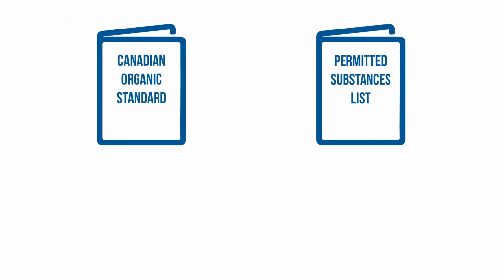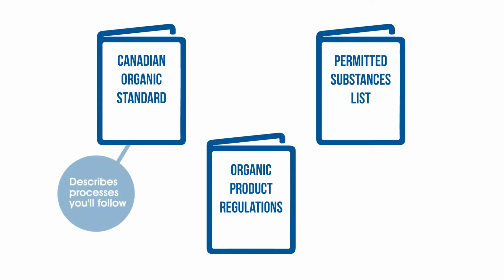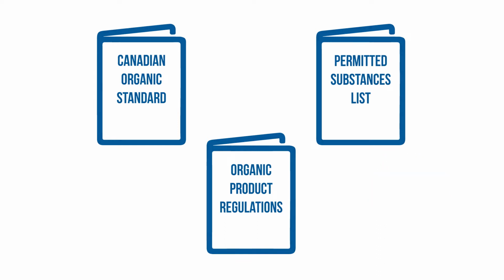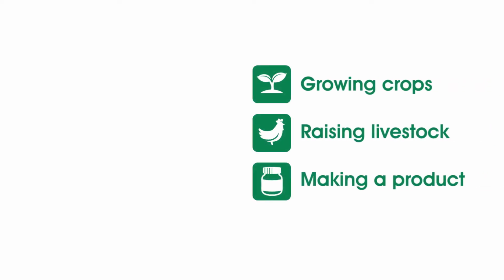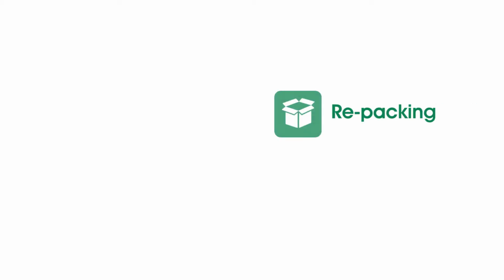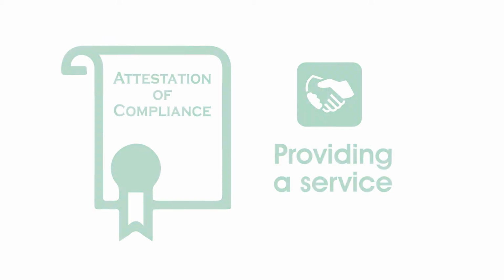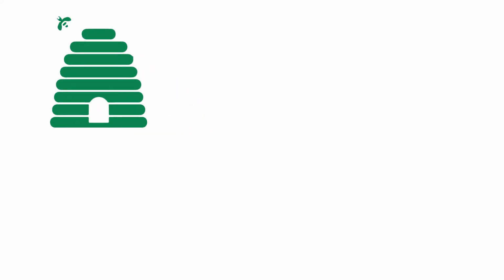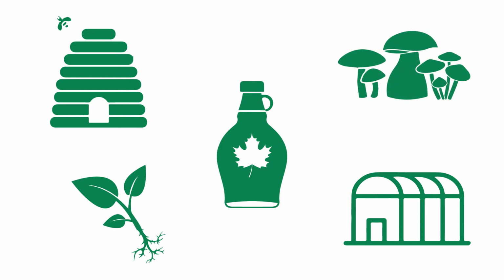QAI Organic Nibbles - Organic Certification in Canada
QAI Reviewer Roxanne Beavers discusses key aspects of organic certification in Canada.